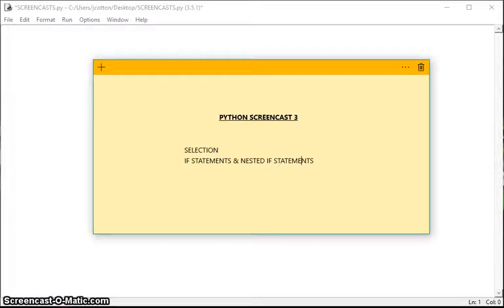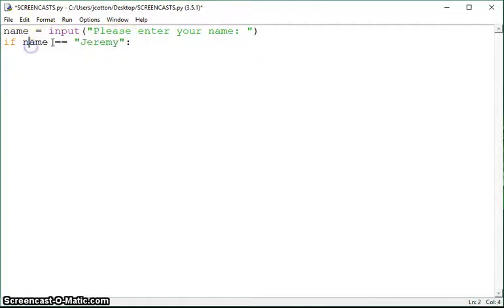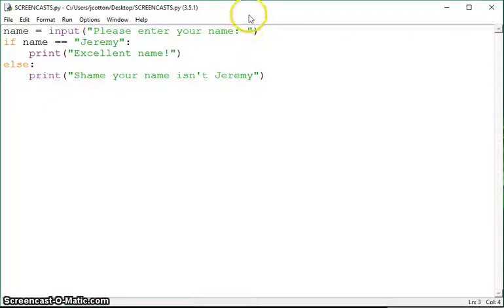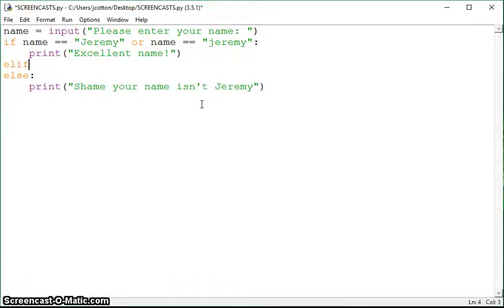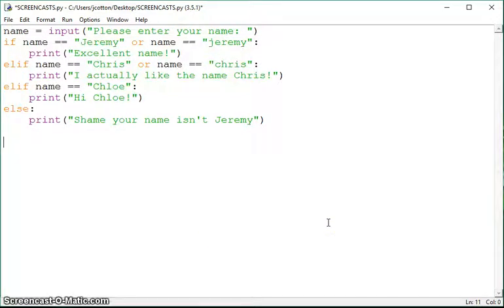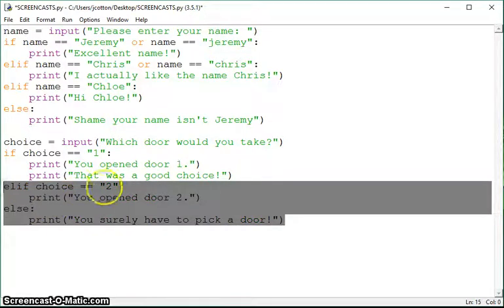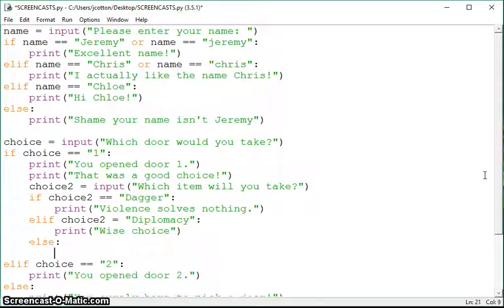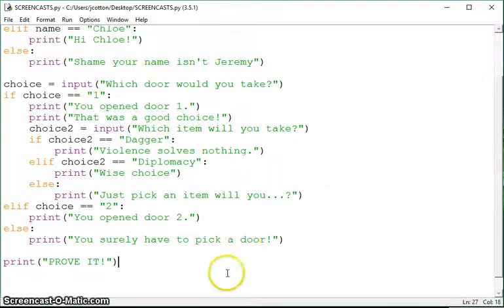OCR Computer Science 9-1 Python Tutorial: IF statements and Nested IF statements